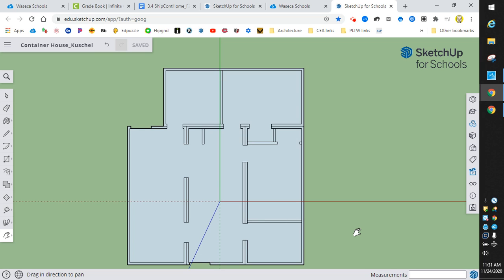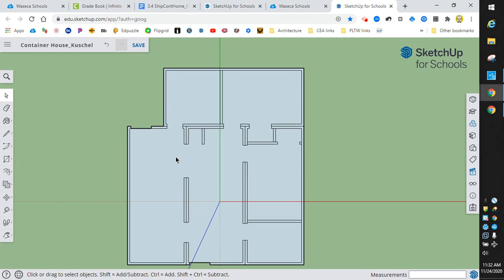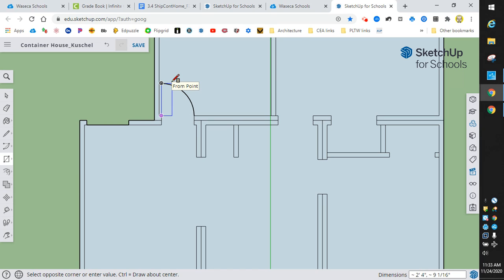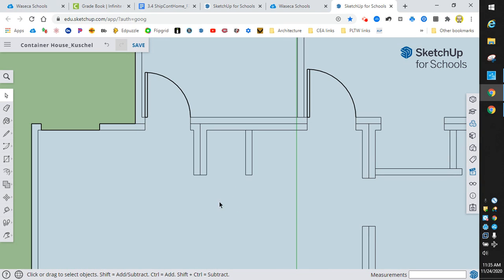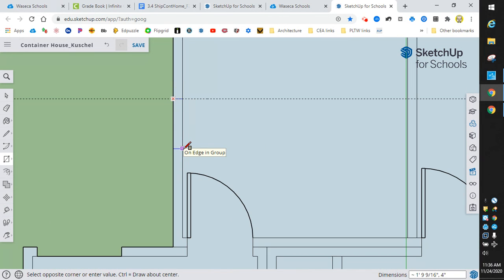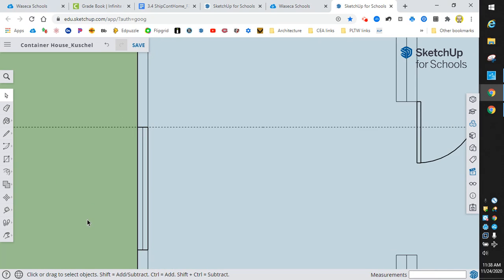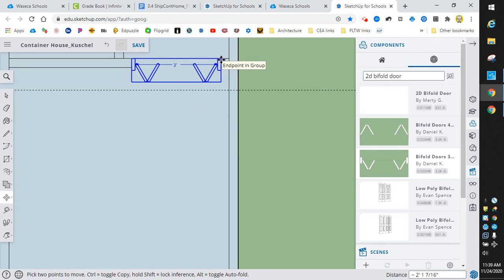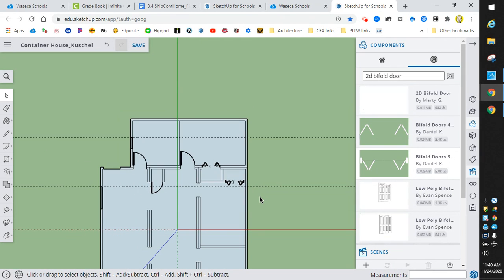GA - Container House - Sketchup #3 Doors & Windows